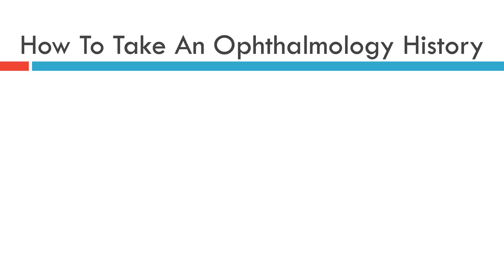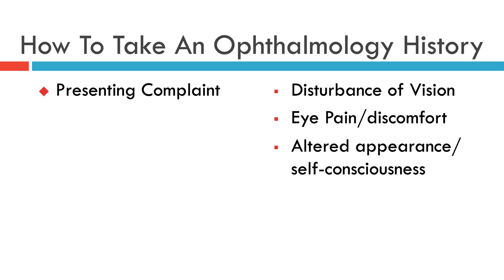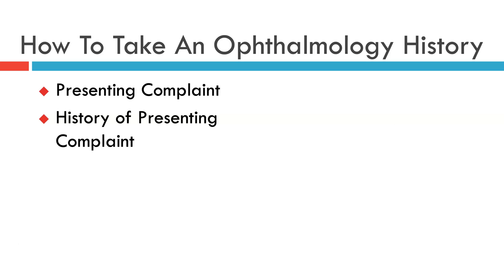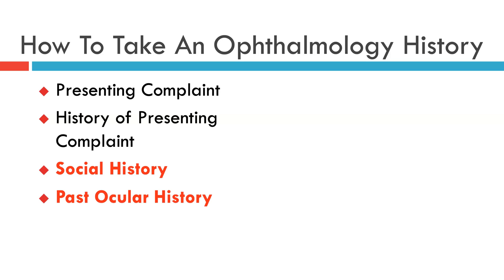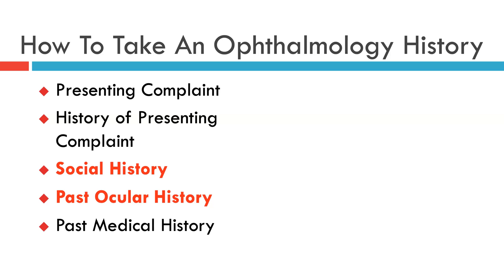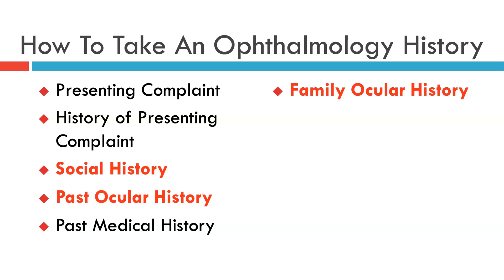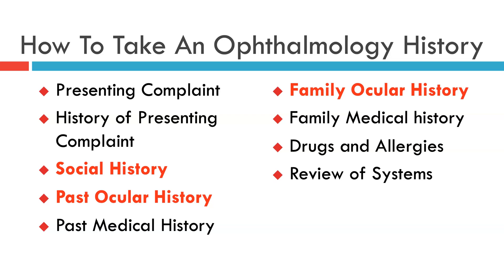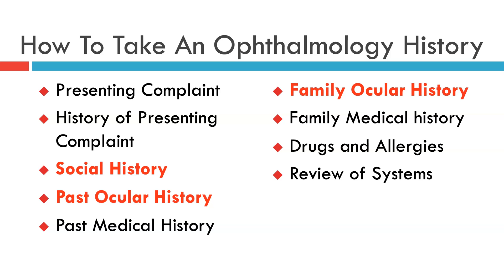2. How to Take an Ophthalmic History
This is the 2nd of a series of short clips to help medical students and non-ophthalmologist professionals approach a patient with eye symptoms.